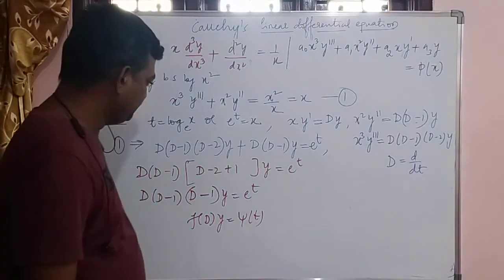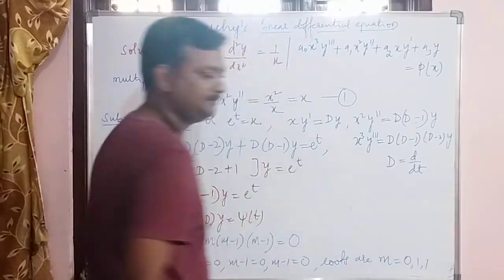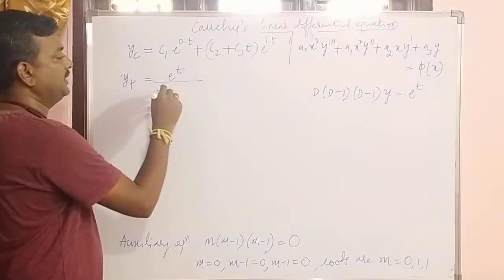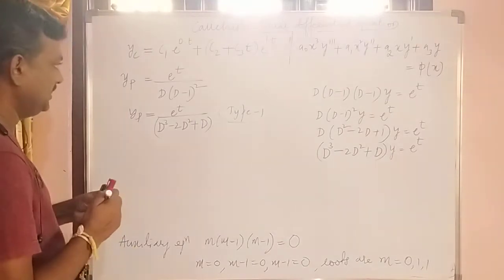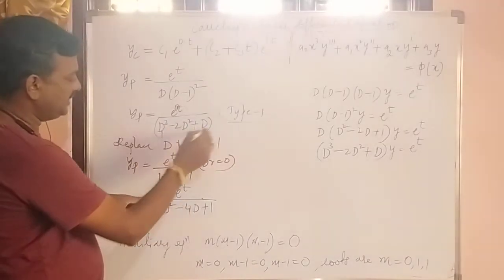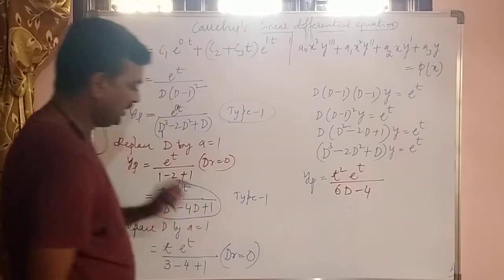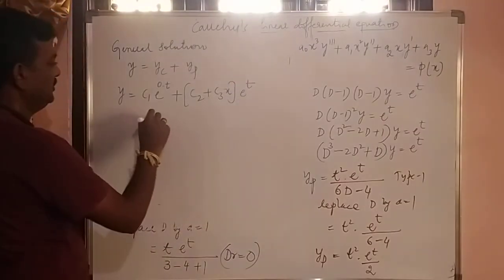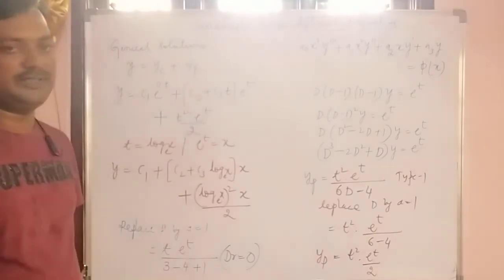Solution of Cauchy's linear differential equation: Example-1 continued